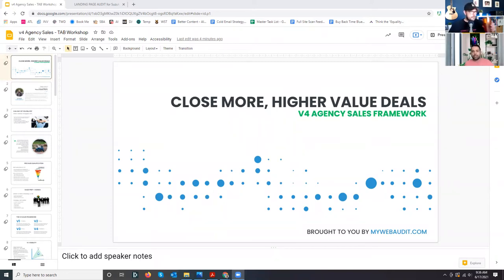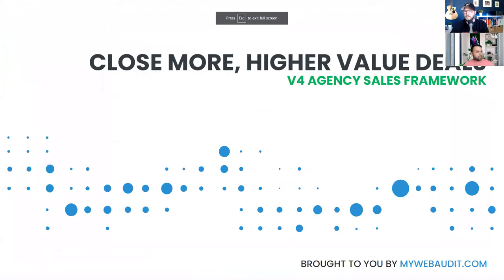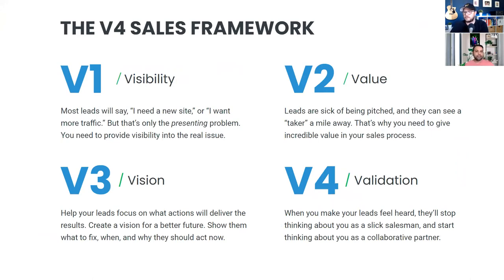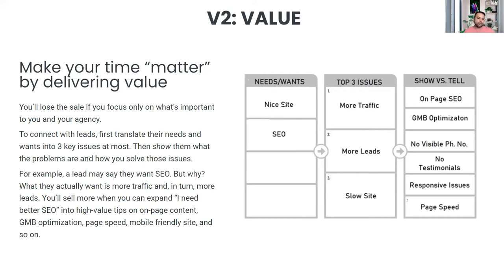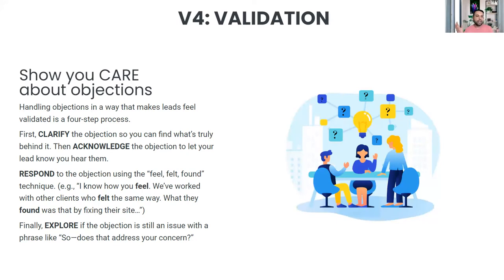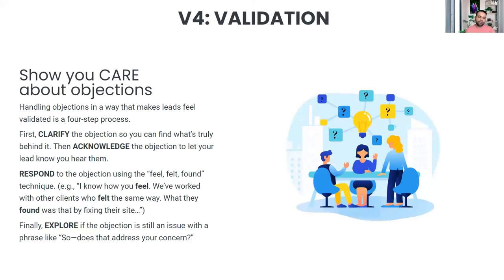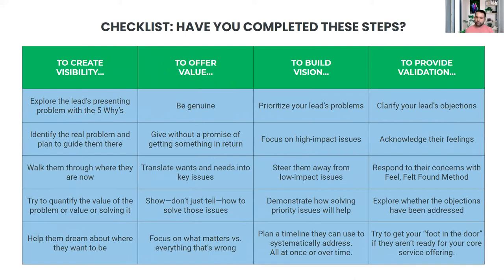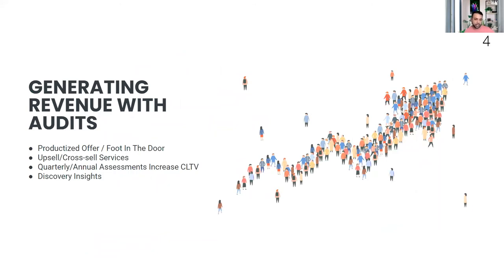Agency Sales Framework (with Cliff Almeida)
Cliff Almeida joins us to share his Agency Sales Framework and how he's used this exact process (from incoming lead to sale) to close millions of dollars of business in his agency.